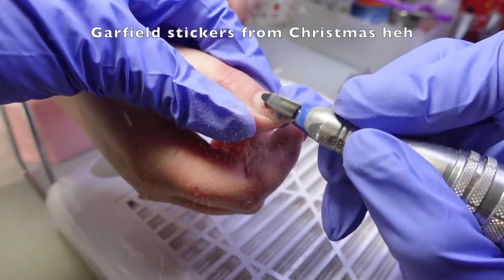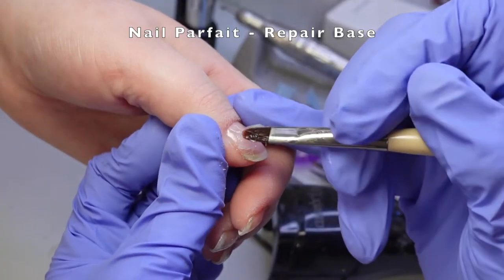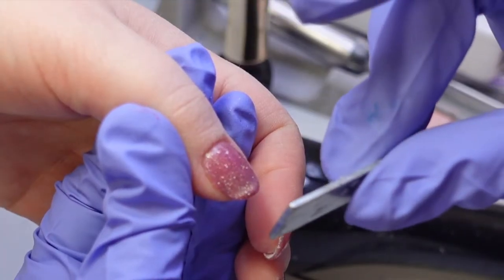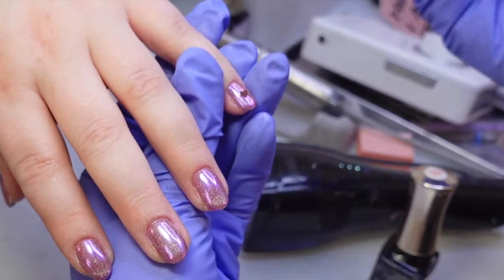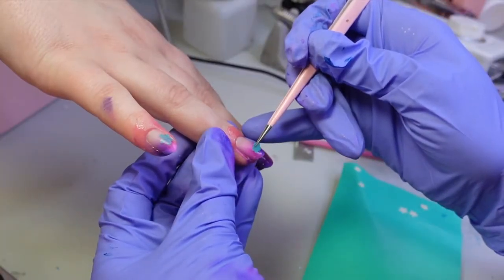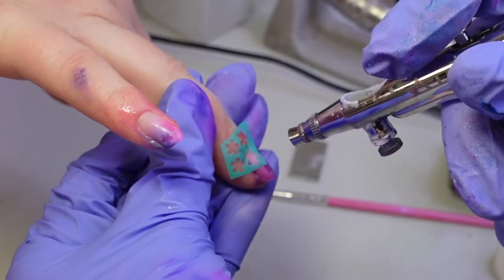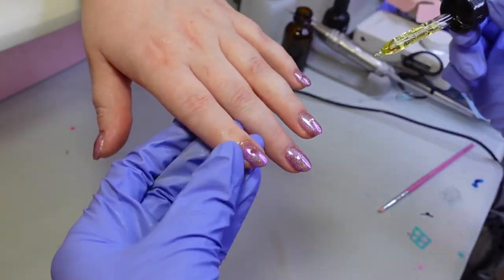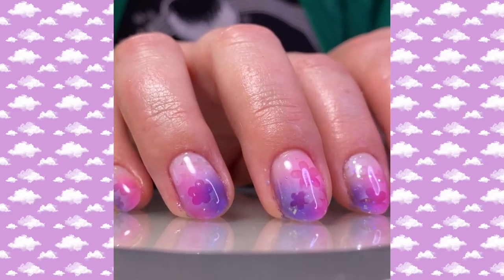Airbrush Nail Art Watch Me Work During A Nail Apointment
Airbrush Nail Art watch me work. In this video I show you how I do a double airbrush fade and use stencils to create a cute floral scene. Watch me work on the other hand which I do a trendy flash gel opal look with chrome. I also use my hand painted sailor moon sticker I made and vlogged in my last nail  vlog

Nail  bubbles
I use this drill for pedicures I like it
My dust collector
cat paws for nippers
my favorite apron
The best!!! sanding bands
Dust collector filters

Video stuff
My Camera